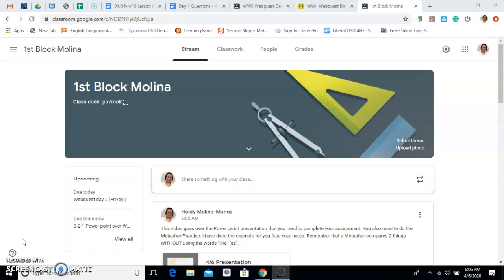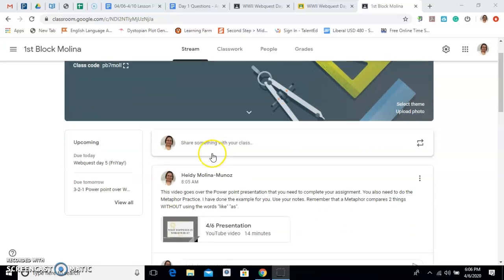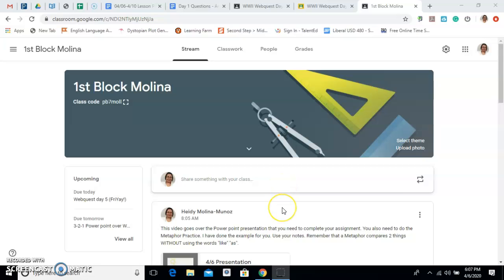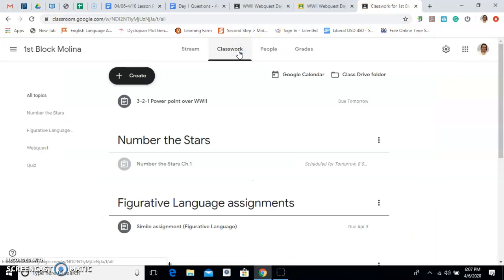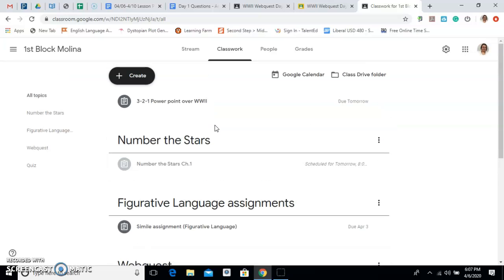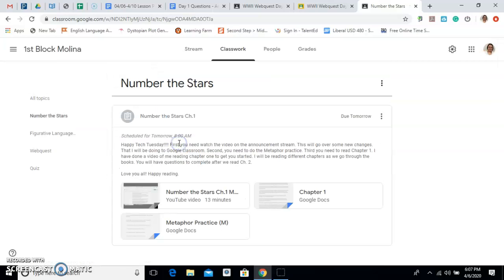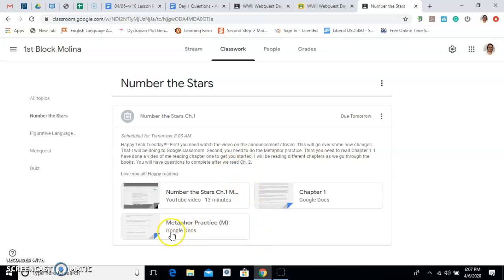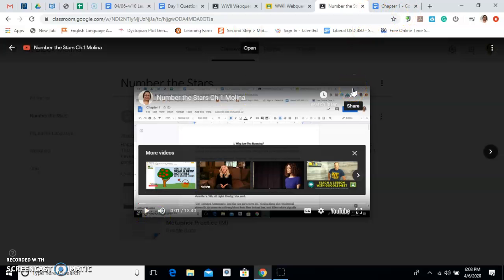Tuesday Announcement Molina